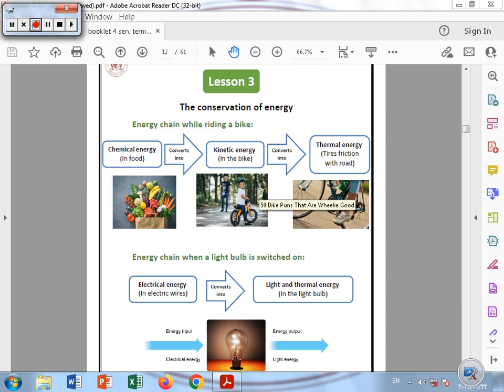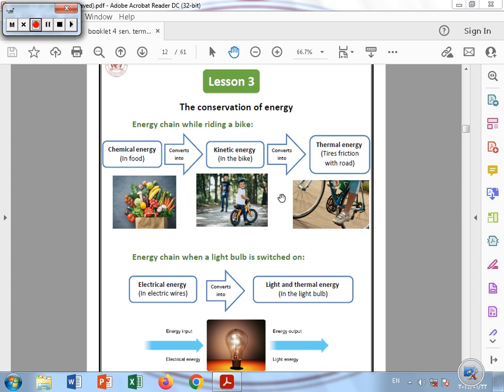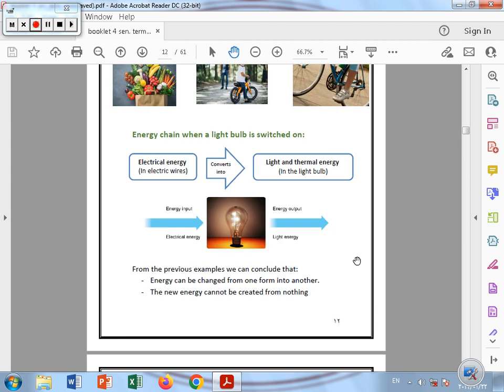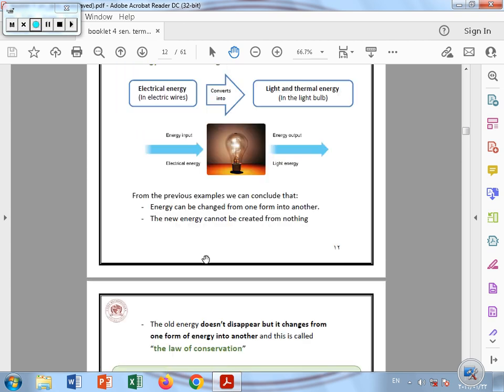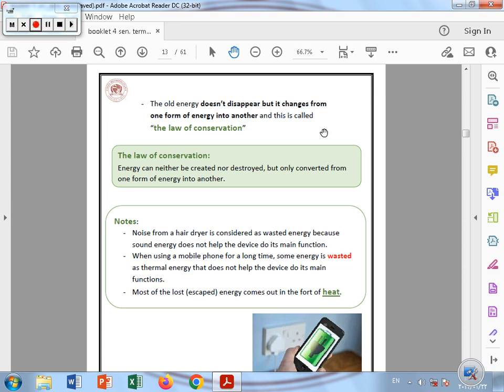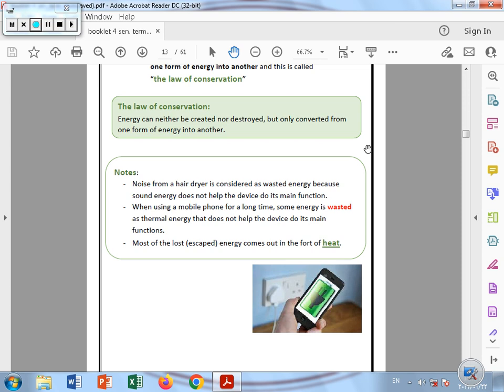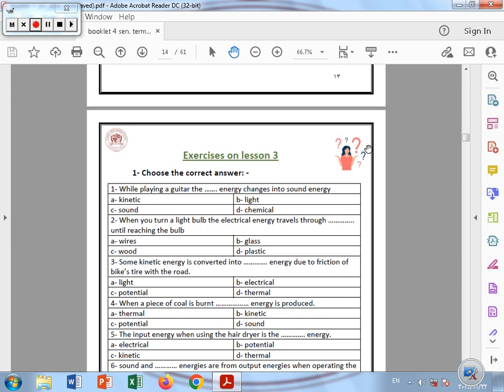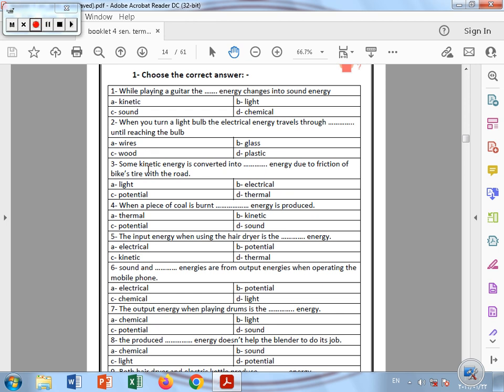Week 3 concept 1 lesson 3